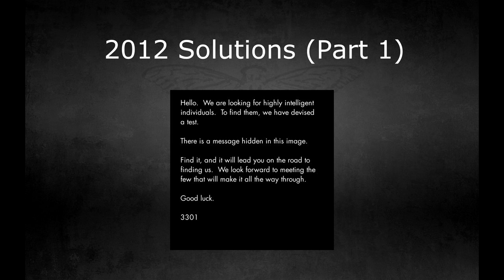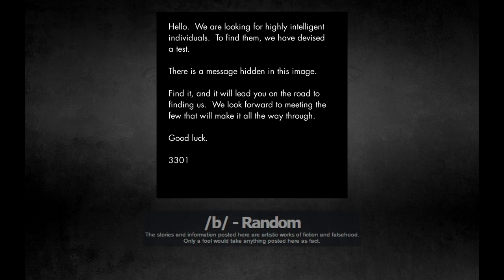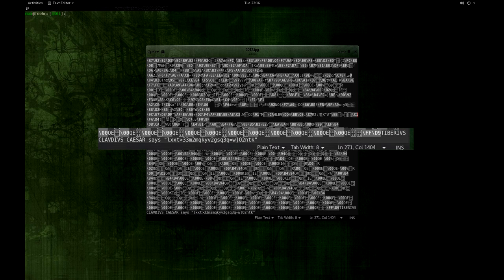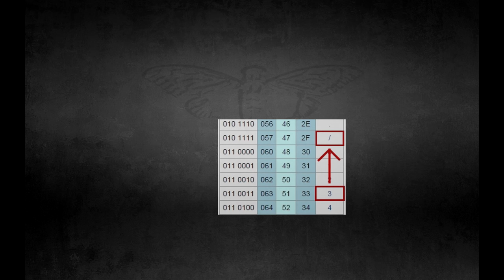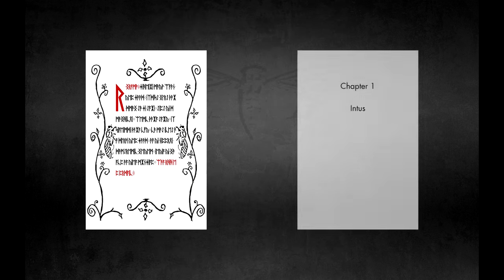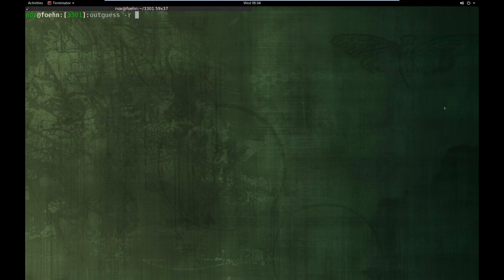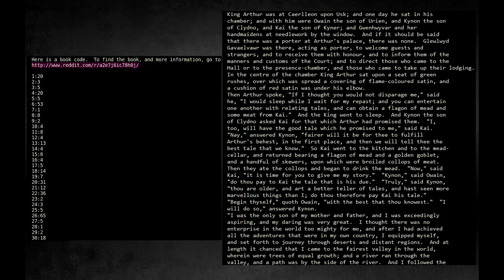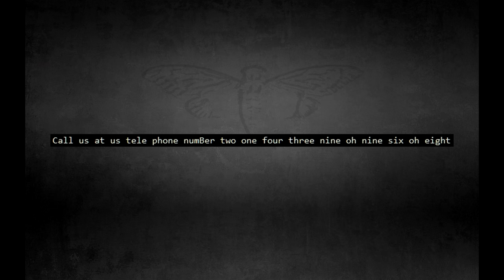2012 Cicada 3301 Solutions Part 1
This is the first in the series for the 2012 solutions and Post-puzzle events, going from the start to the phone number. As this is my first in the series of solutions, and also not my year of Cicada, I'm a little unsure of pacing for this video, I could go slower with more depth or tutorial at each step, and I could either do fewer uploads of greater length, of more uploads of shorter length for individual steps. Let me know any opinions in comments. I do expect the pace to slow down some when we get to Post-2012, and when we're covering the years I was more involved.